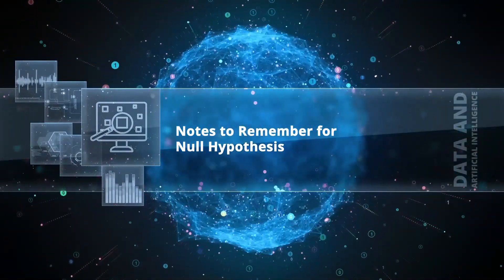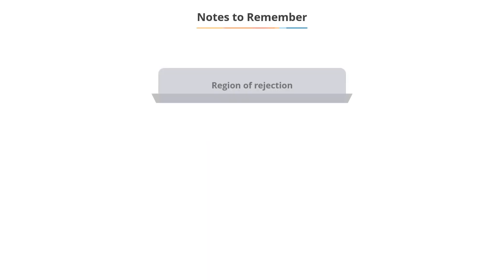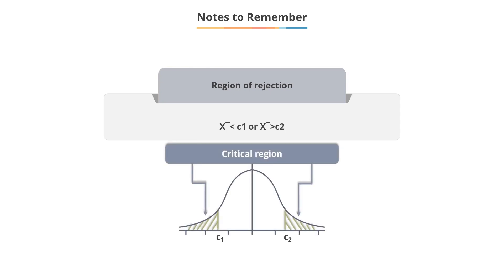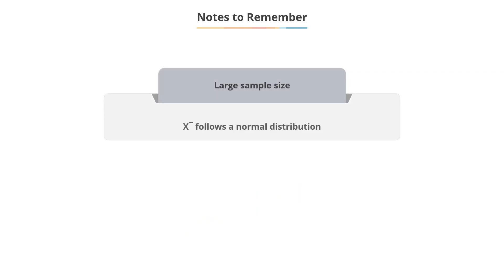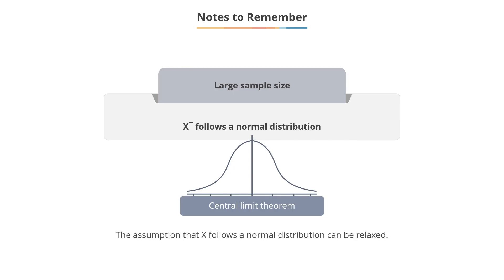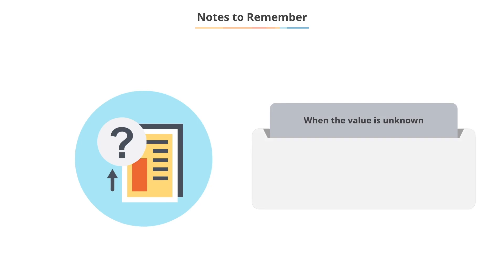9.12 Notes to Remember for Null Hypothesis